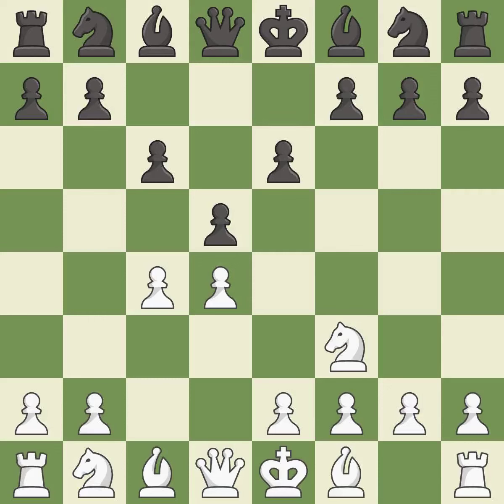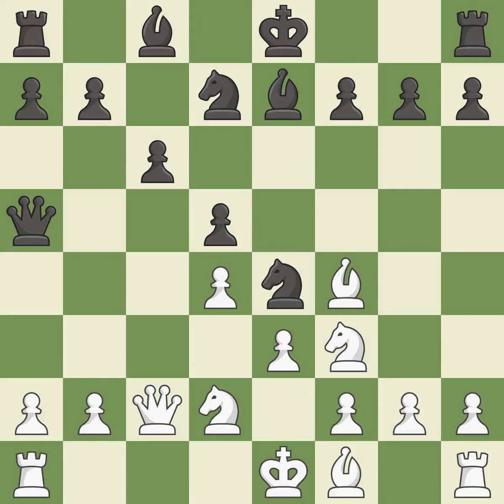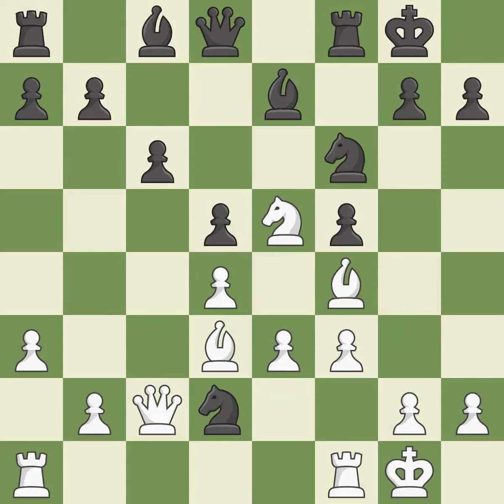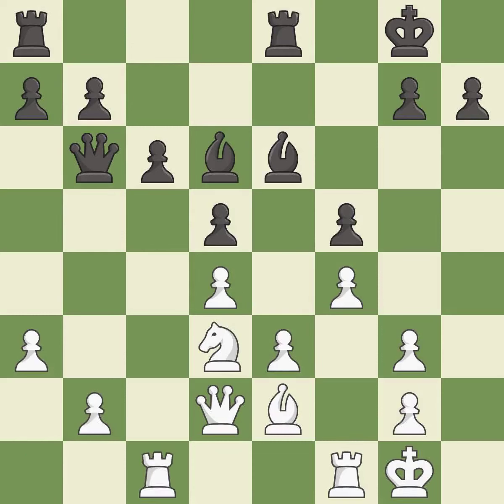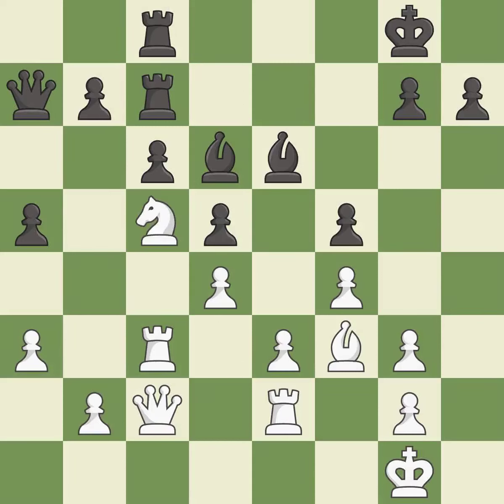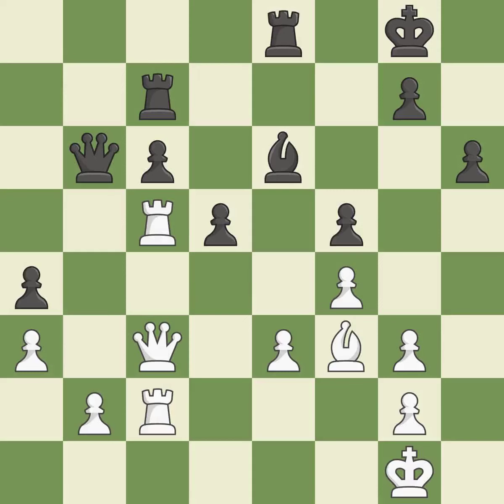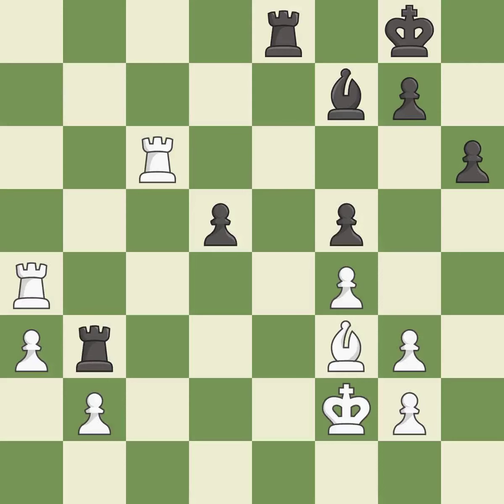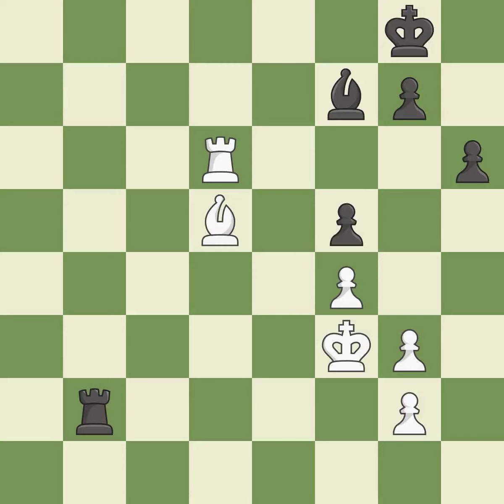White Harika Dronavalli (IND),Black Barua Dibyendu (IND)Slav Defense: Modern, Triangle System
Slav Defense: Modern, Triangle System Event It (open),Site Pune (India),Date 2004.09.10,Round 8,White Harika Dronavalli (IND),Black Barua Dibyendu (IND),Result 1/2-1/2,ECO D30,WhiteElo 2391,BlackElo 2525,Annotator